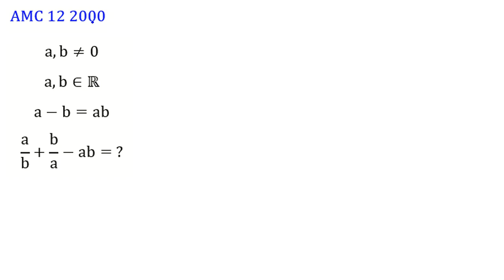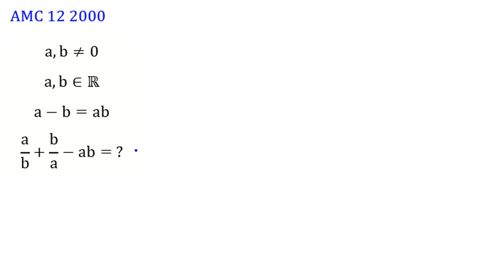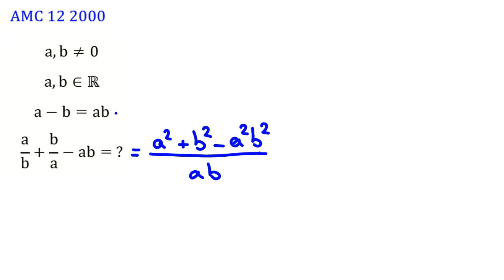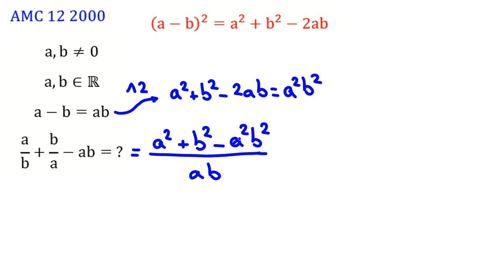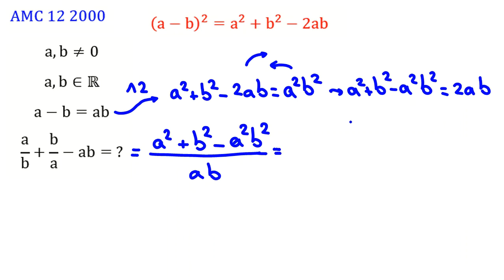Difficulty:2/10 | American Math Olympiad | AMC 12 | Questions Solutions Preparation 2022 2023 8 10